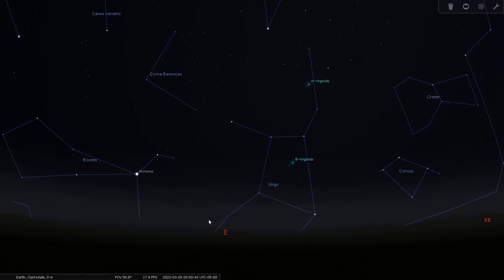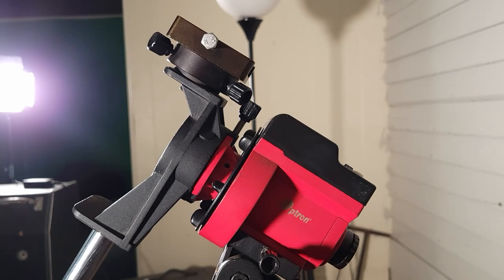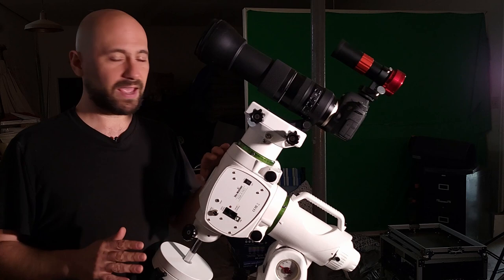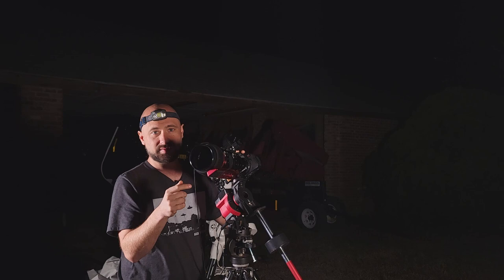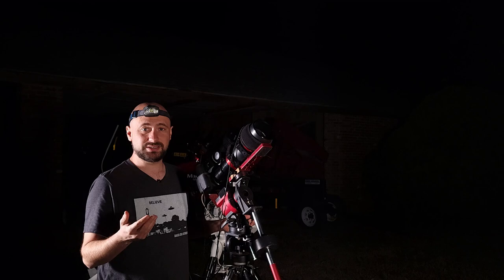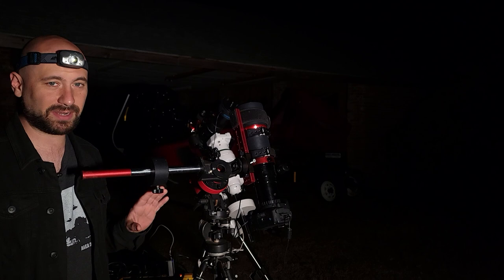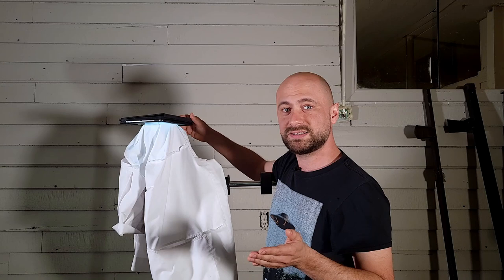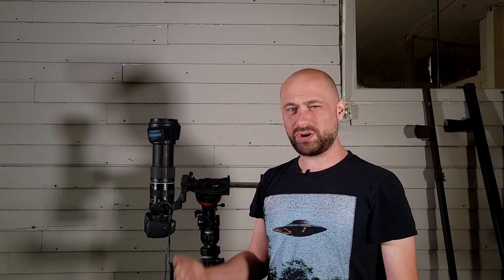How To Photograph Multiple Galaxies In A Single Image. Markarian's Chain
In this video, I walk you through photographing Markarian's Chain step by step. I cover gear, camera settings, and calibration frames.